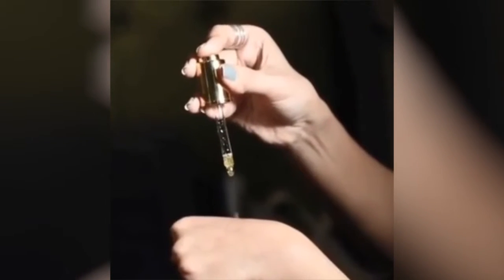How To Glow Face & Neck Naturally With Myrrh 24K Gold Anti Aging Oil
Don’t Grow Old, Grow Fabulous

Why add years to your age when you can turn back the time? Stay youthful forever with Myrrh Anti Aging Essential Oils.

The magic of 24K Gold with Essential Oils works wonders on the Fine Lines, Delay the process of Aging, Lifts N Tightens Skin and the Sagging of the skin.

Stay Young with Myrrh!